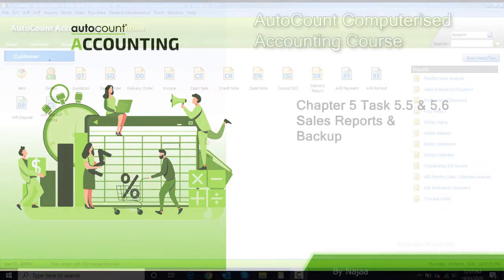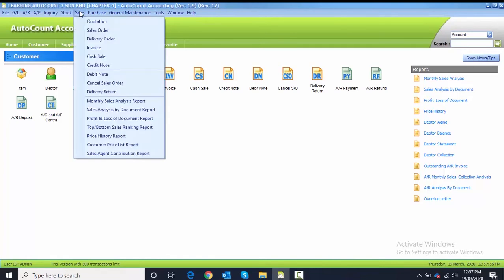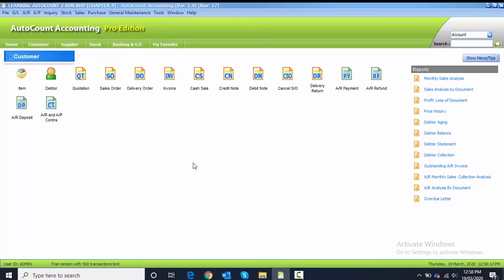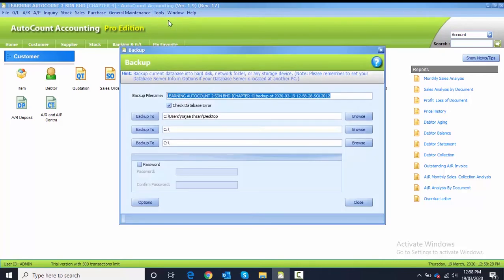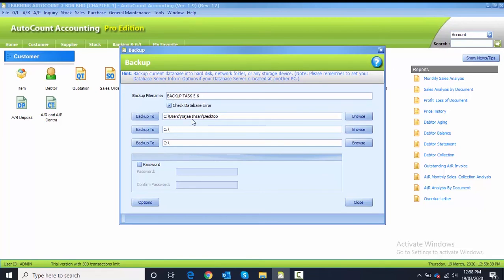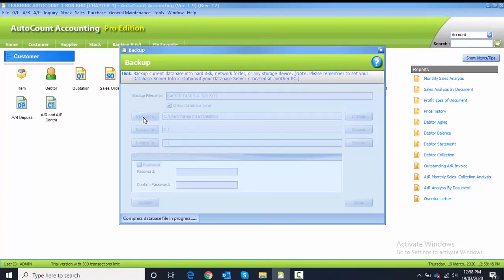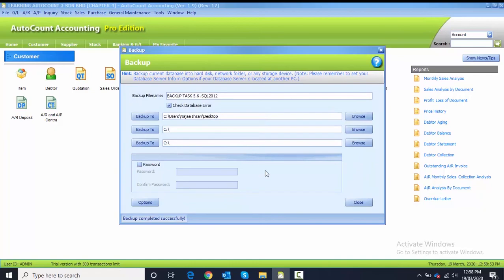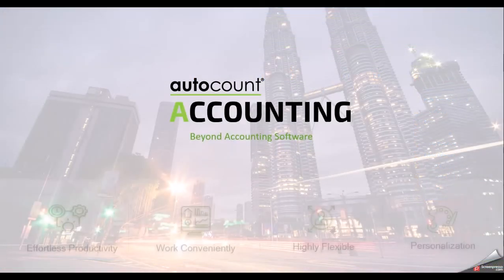AutoCount Computerised Accounting Course Chapter 5 Task 5.5 & Task 5.6 By Najaa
AutoCount Computerised Accounting Course Chapter 5
Task 5.5 & Task 5.6 - By Najaa